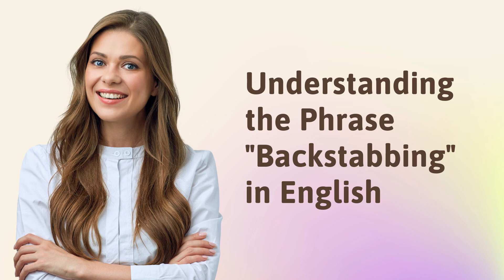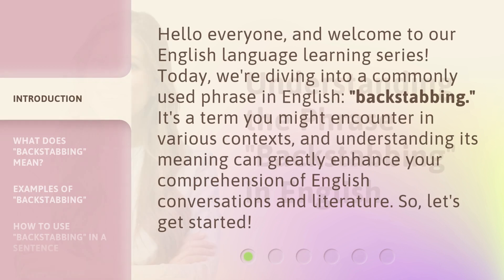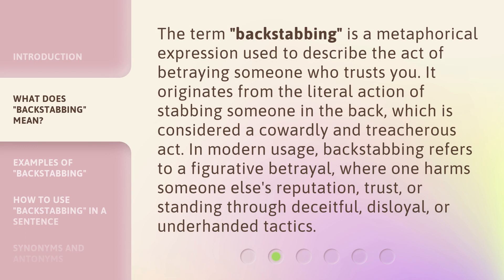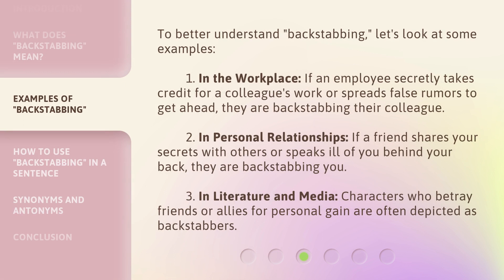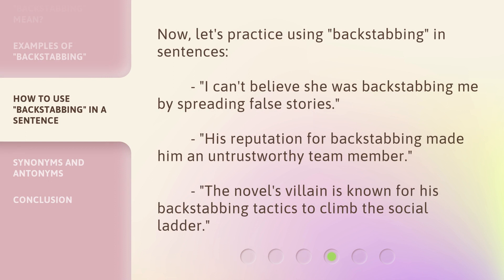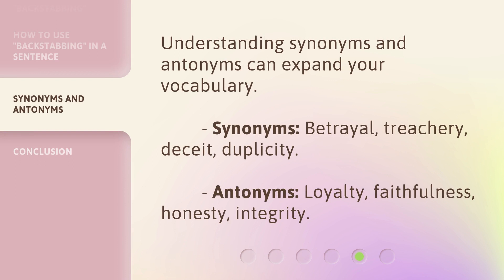Understanding the Phrase "Backstabbing" in English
Unlocking the Meaning of 'Backstabbing' in English • Discover the true essence of the phrase 'backstabbing' in English and explore its intriguing origins and usage in various contexts. Unveil the hidden layers of betrayal and deceit behind this commonly used expression.

00:00 • Introduction - Understanding the Phrase "Backstabbing" in English
00:32 • What Does "Backstabbing" Mean?
01:04 • Examples of "Backstabbing"
01:40 • How to Use "Backstabbing" in a Sentence
02:01 • Synonyms and Antonyms